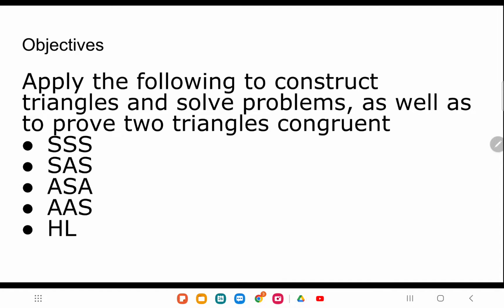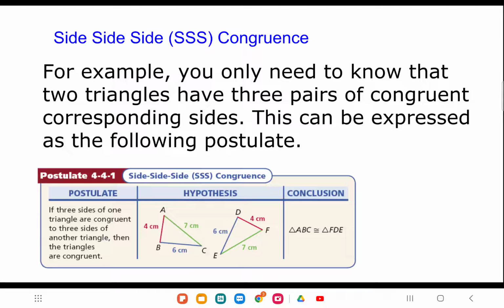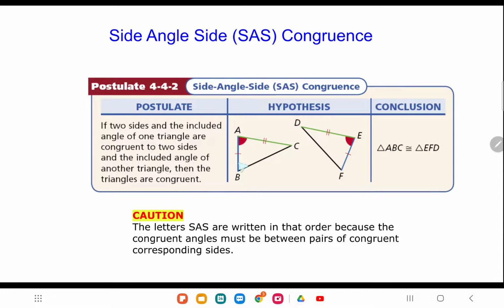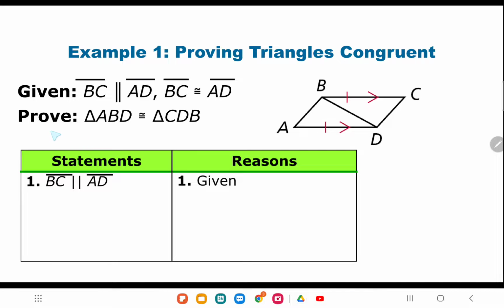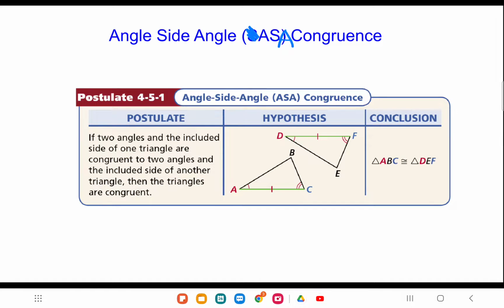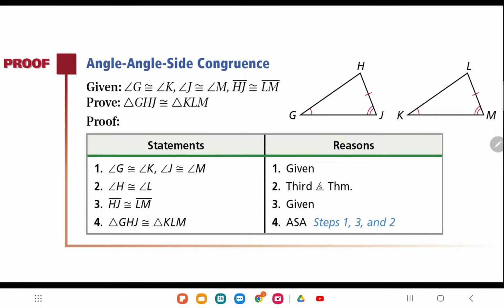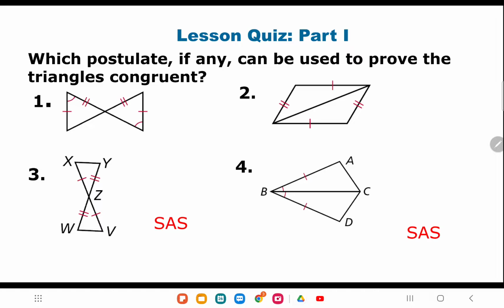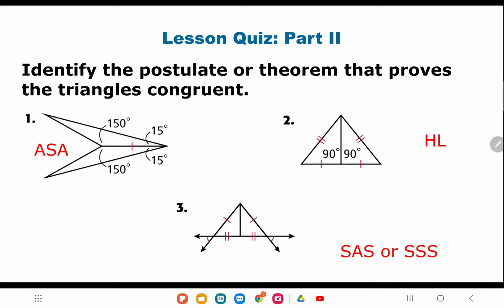Shortcuts to Triangle Congruence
This video reviews SSS, ASA, SAS, AAS and HL congruency. Proof of AAS is provided, HL proof is in a separate video. Identify the congruency is also included.